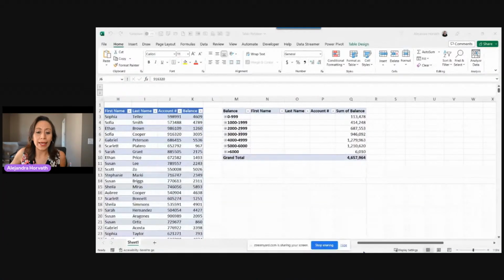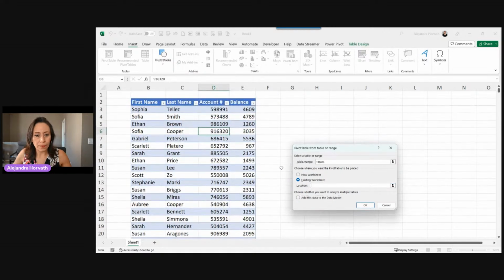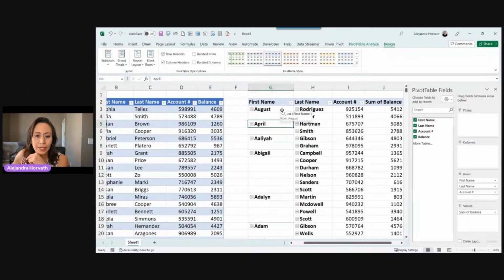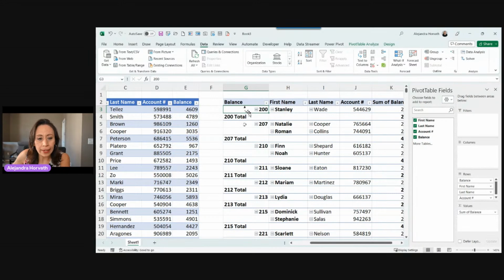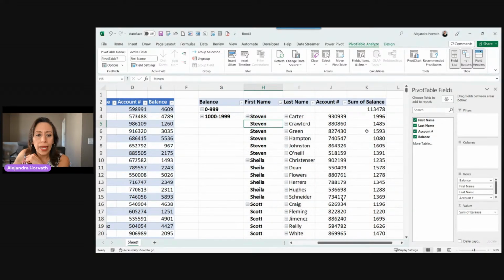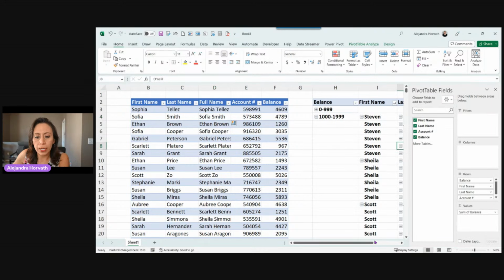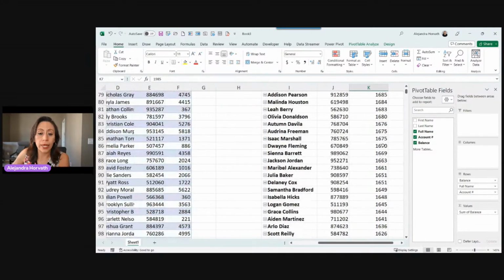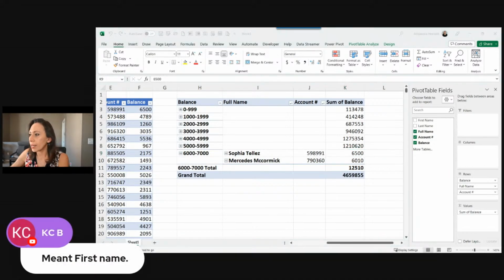Group Pivot Table by Number - Live Bite-Sized Tips!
Today, I want to show you how to group numbers in Excel.

Hope you find this information useful!